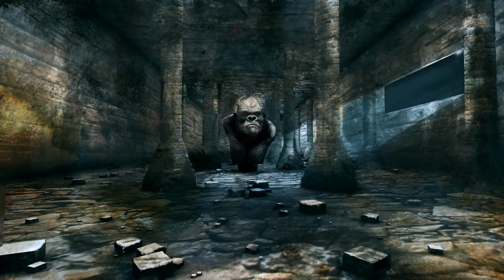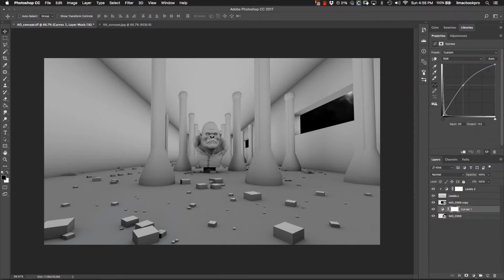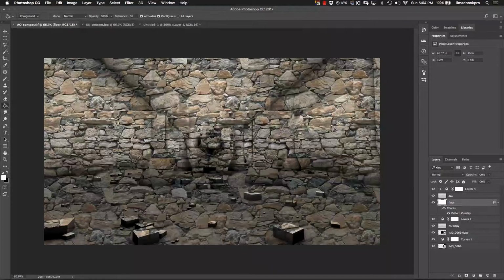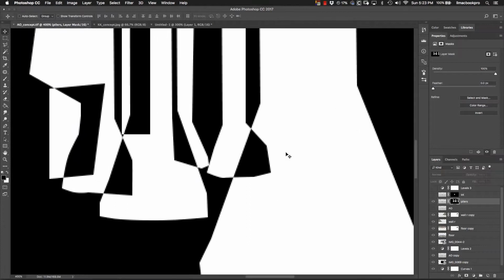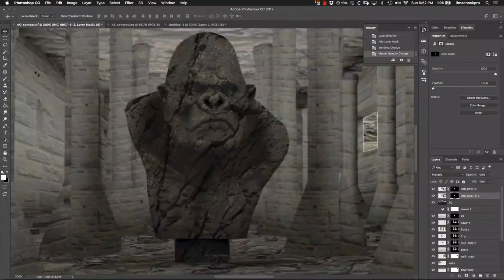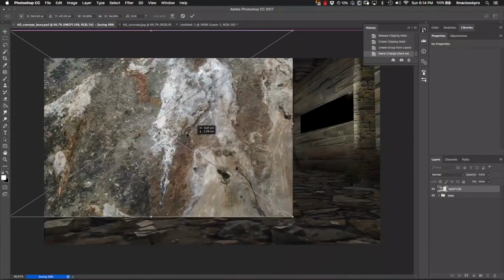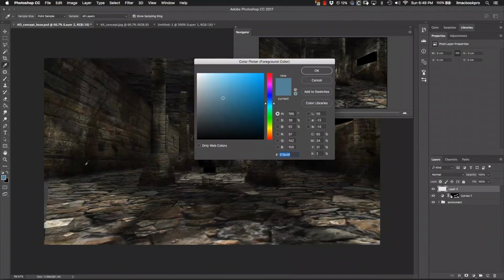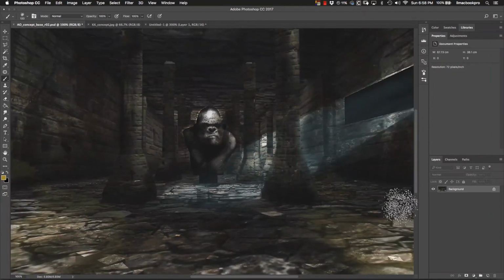Look development inside of Photoshop fundamentals tutorial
In this tutorial, we will be looking at creating concept art for texture and lighting look development. Using 3D AO renders from Maya, utilising paintover and photobashing fundamentals.

Resources:
- Tutorial how to render AO render in Maya using Arnold check out